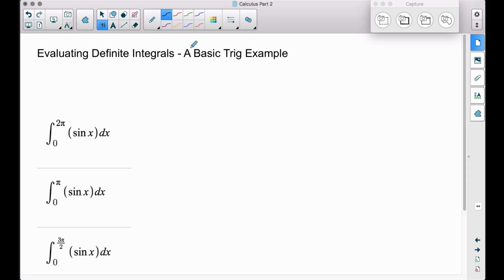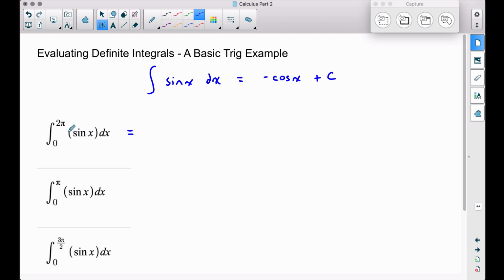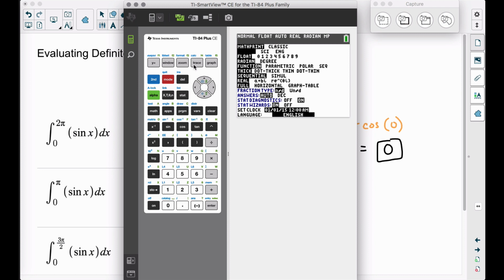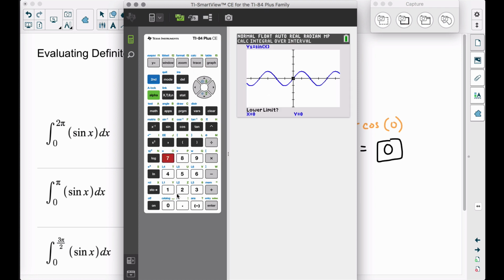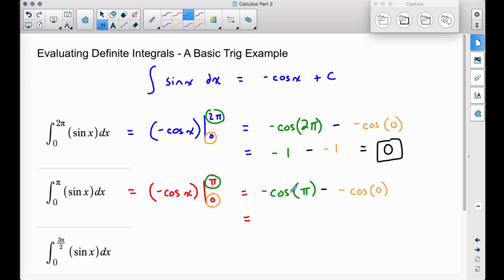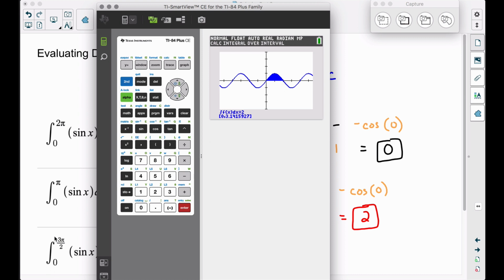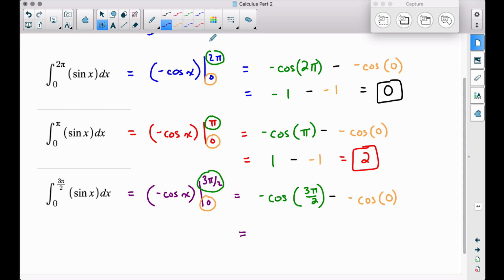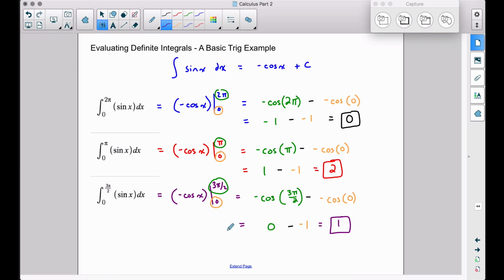Definite Integrals – Basic Trig Examples - Calculus 1 - 24HourAnswers.com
Summary:   Three examples of integrating the same trigonometric function with different bounds are covered in this tutorial.